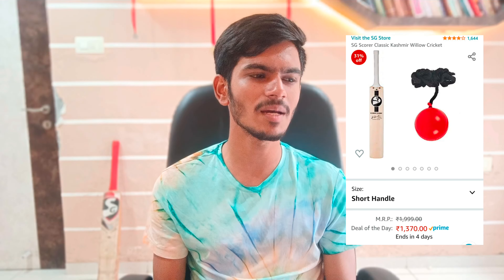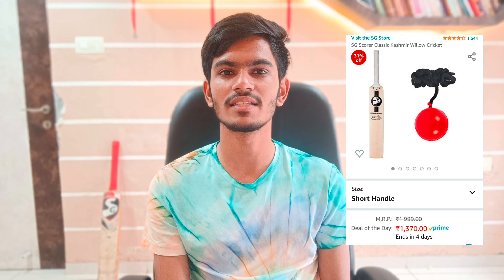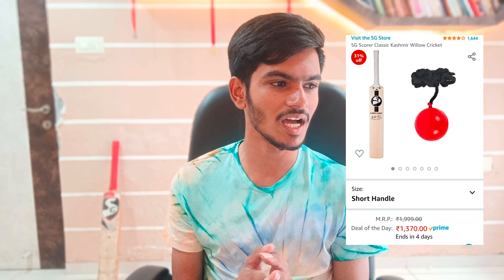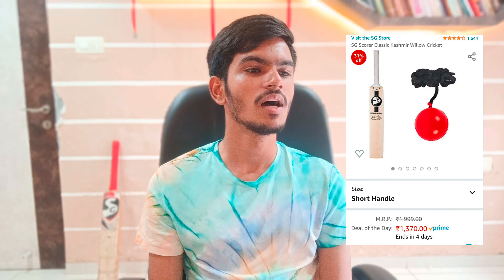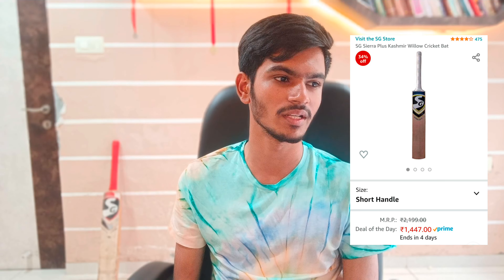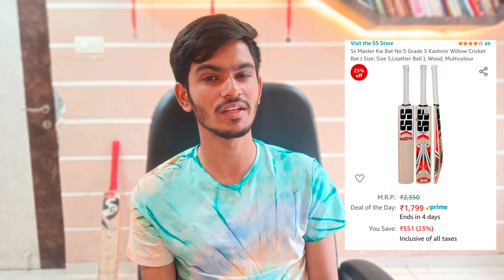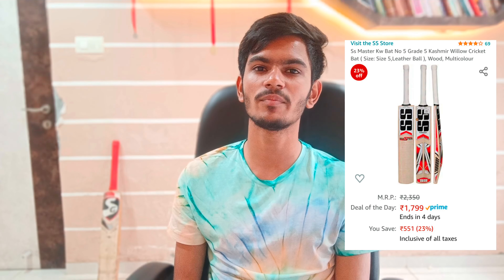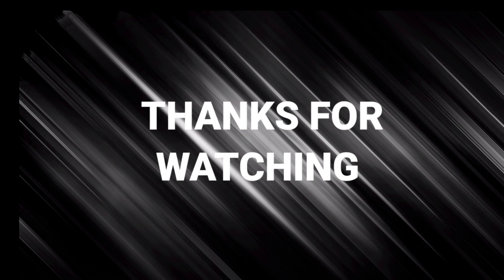Cheapest Cricket Bat on Amazon Great Indian Sale🏏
So Bo Boom Guys!
In this Video i'll Share you some Cricket Bat which you can purchase on Amazon Sale.

Top 5 Cricket Bat